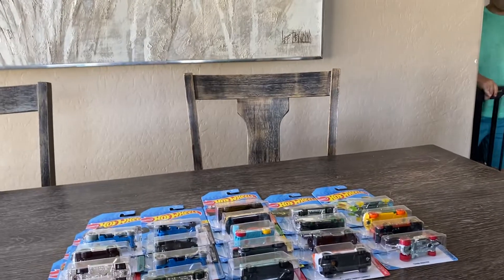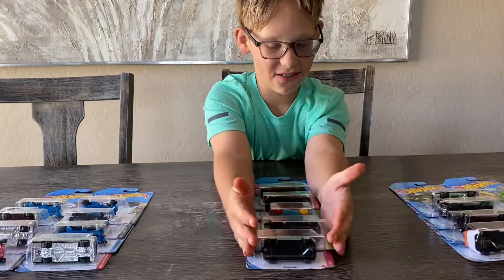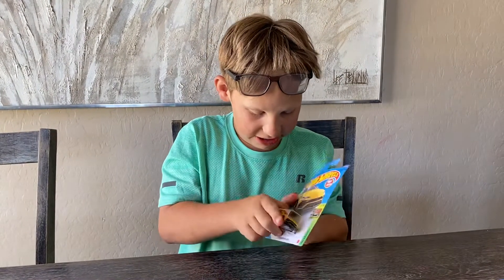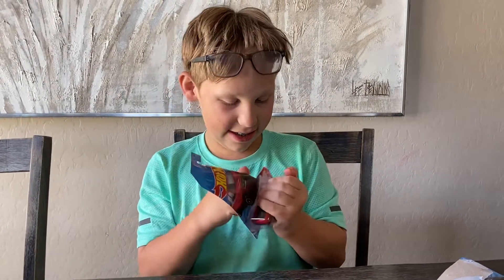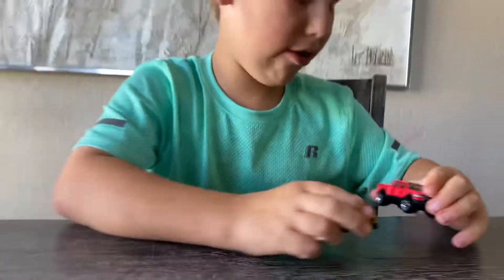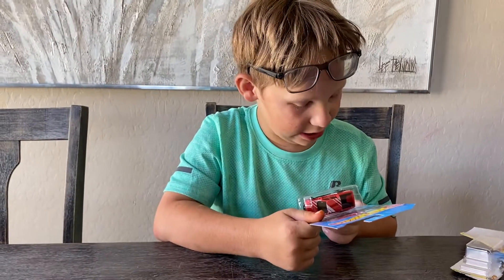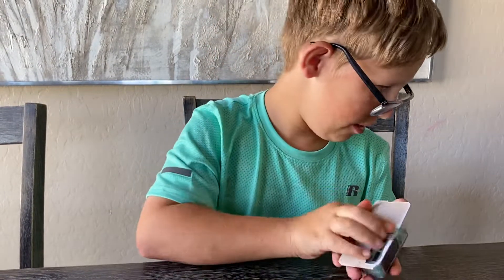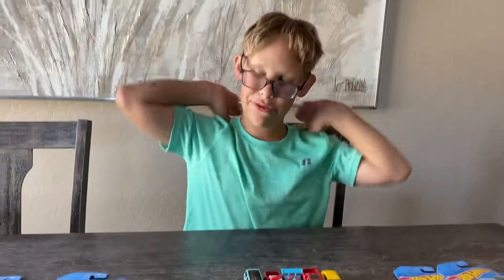Birthday Hotwheels Unboxing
Unboxing Dodge Ram 1500, Ford Ranger Raptor, Dodge Van, Donut Drifter, and Lamborghini Urus Hotwheels